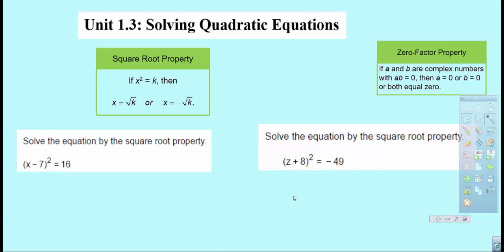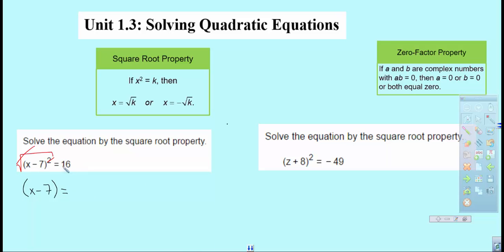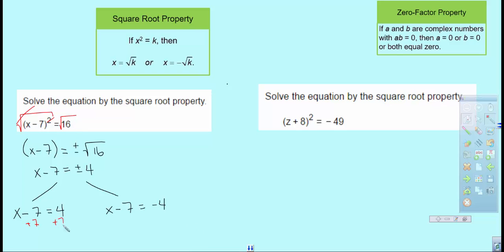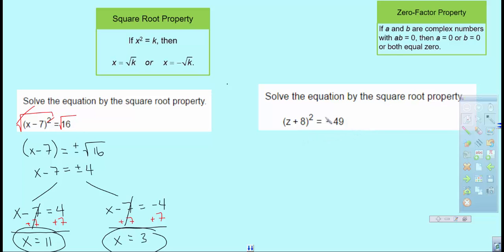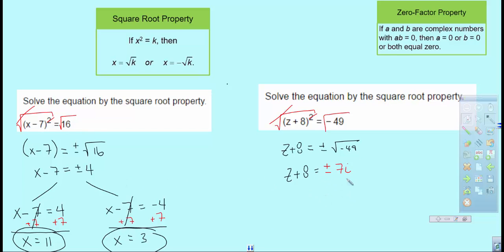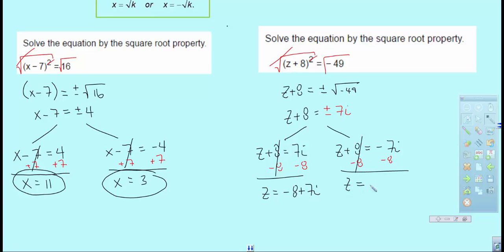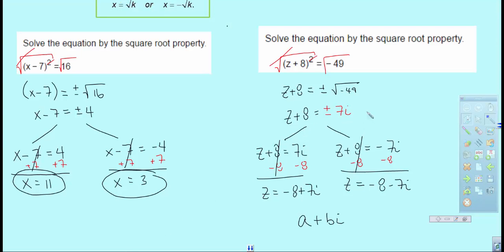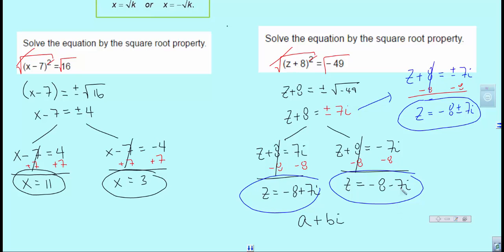Unit 1.3 Square Root Property Video 2